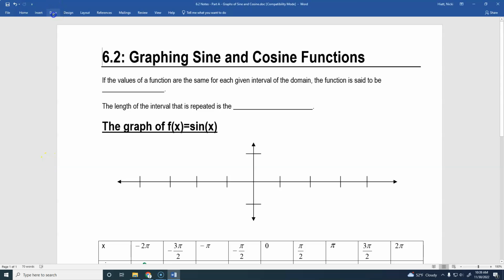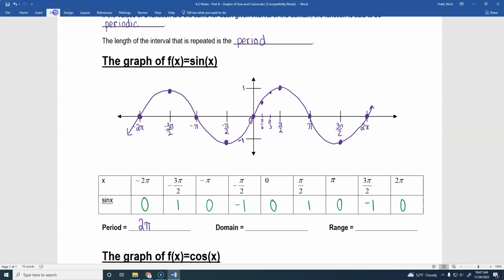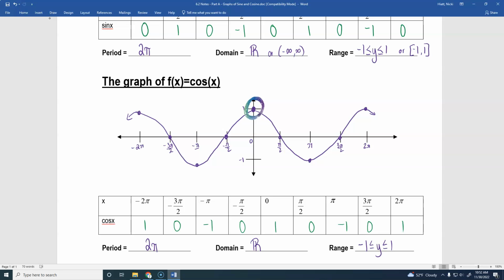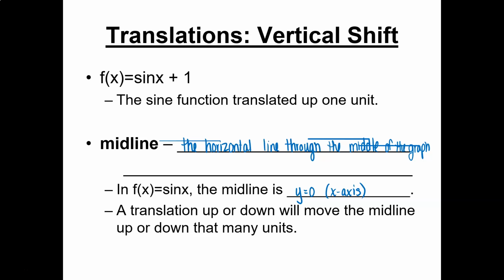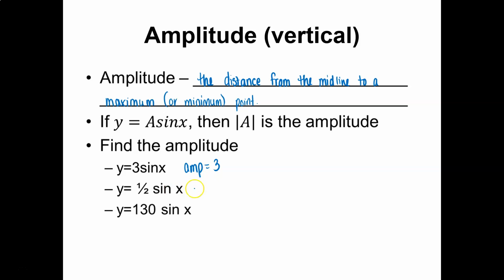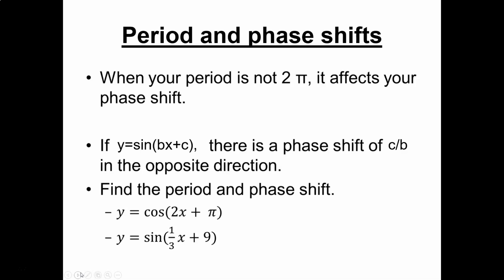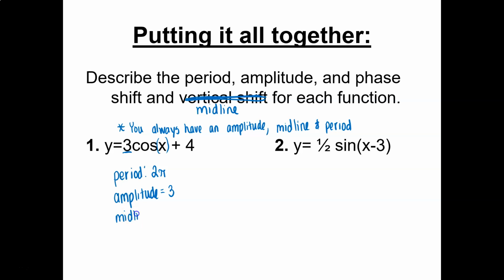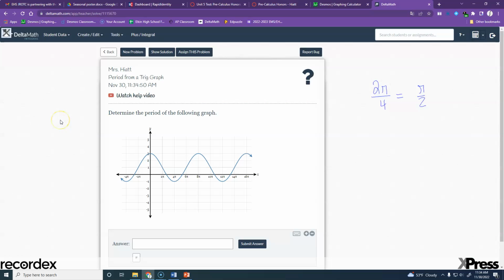Pre-Cal: Notes 11/30